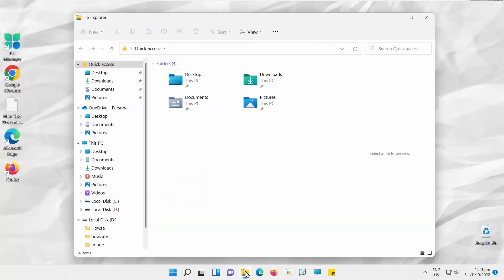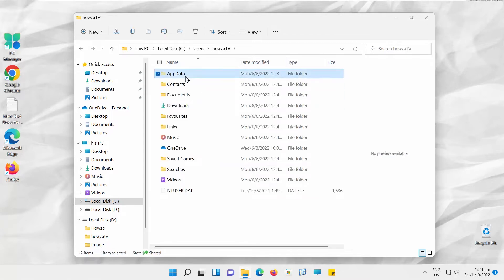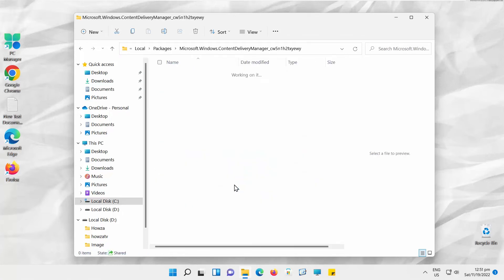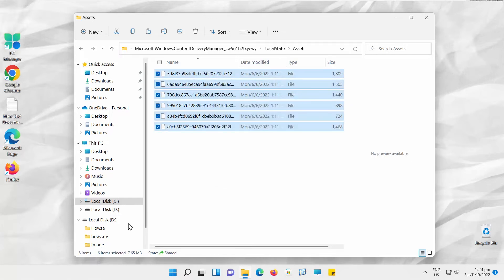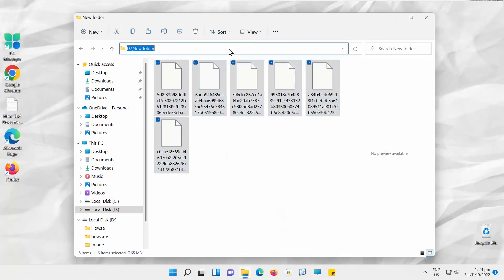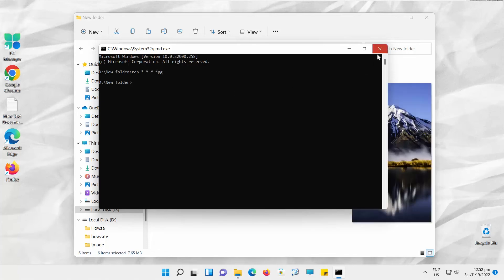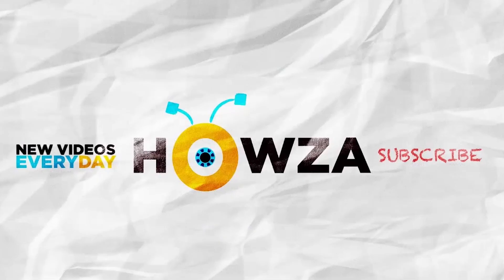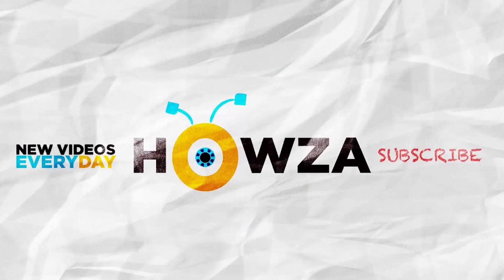How to find Windows Spotlight Lock Screen images in Windows 11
Hey! Welcome to HOWZA channel! In today's video, we will show you how to find windows spotlight lock screen images in Windows 11.
Go to your system drive. Open Users folder. Go to your user folder. Look for AppData folder. Open Local folder. Go to Packages folder.
Scroll down the list. Open Microsoft Content delivery manager folder. Go to Local state folder. Open Assets folder.
Select the files inside the folder. Copy the files. Create a new folder anywhere. Paste the files.
Go to the address line. Type cmd and press enter. Command prompt will open. Copy and paste the command you can find the description box below. Press Enter to run.
It will change the file extension to jpg. You can view the photos that were on your spotlight lock screen.